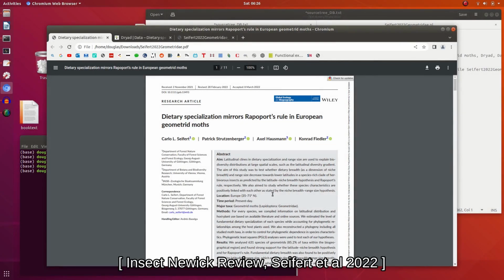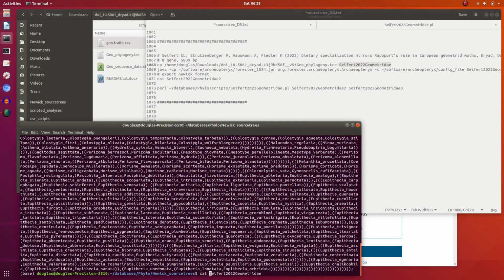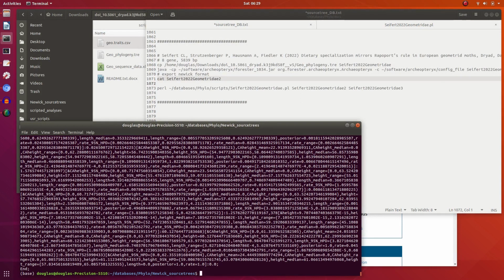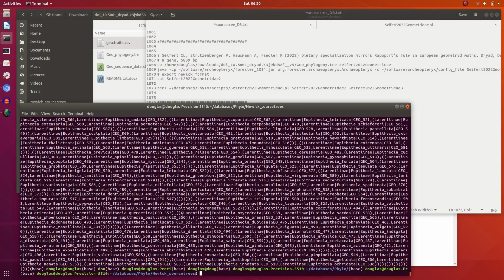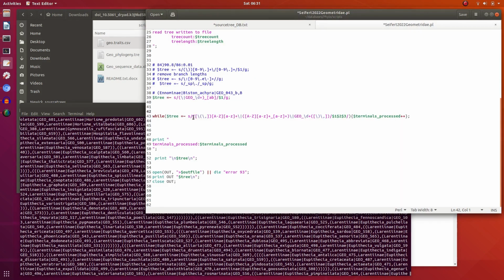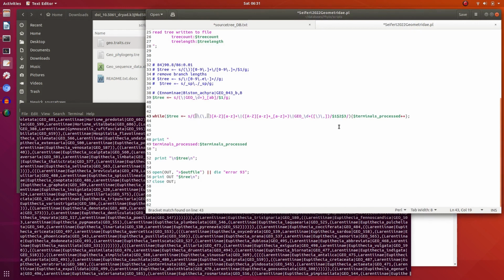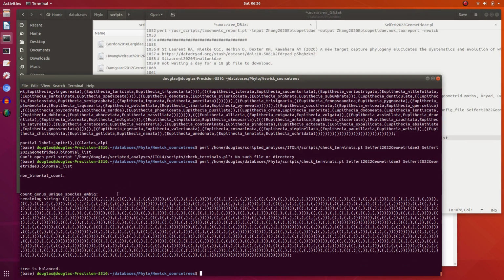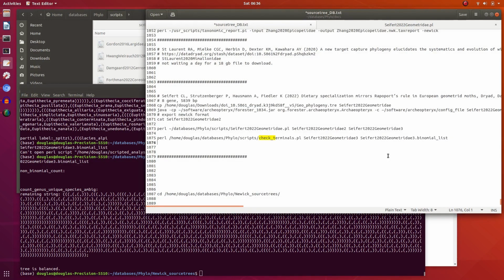Insect Newick Review, Seifert et al 2022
Phyloinformatics at work episode 9.1. Insect Newick Review, Seifert et al 2022